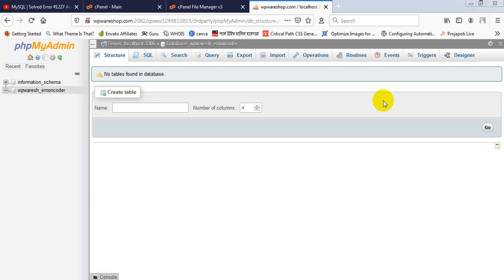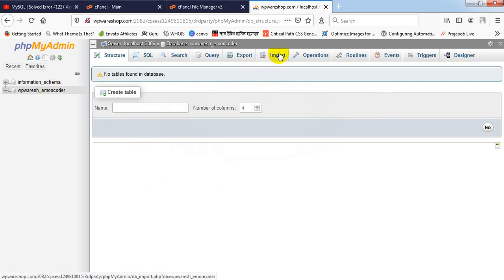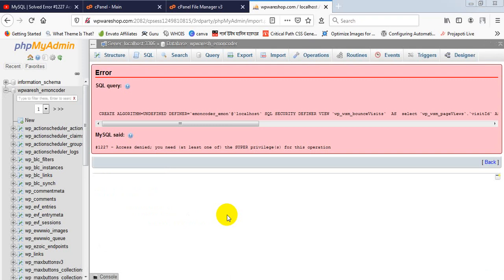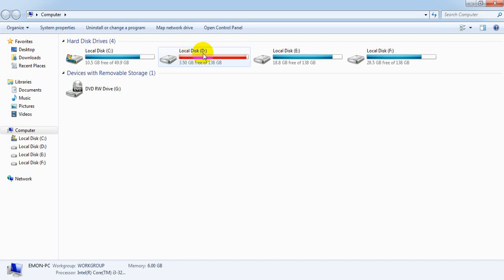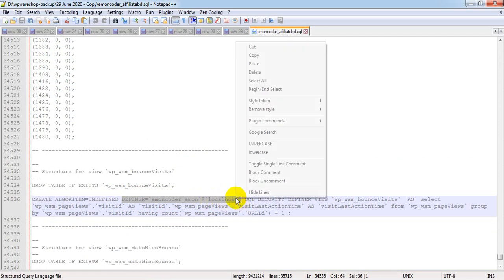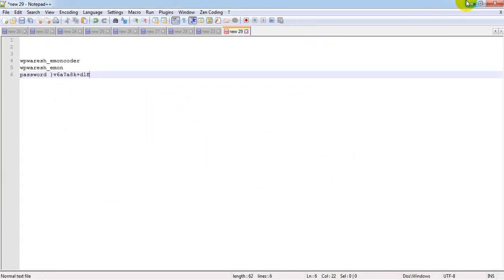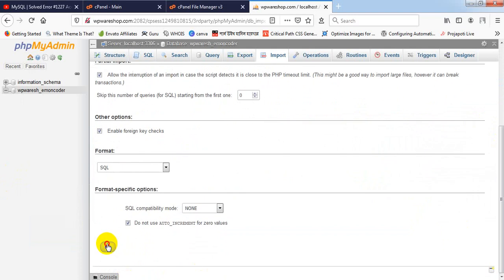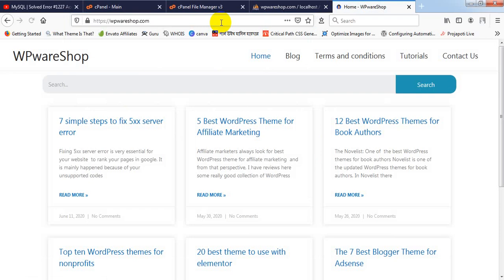fixing myqul database error 1227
Can WordPress Be Used for Ecommerce?: Unleash Sales Power!

Are WordPress Plugins Safe? Essential Security Tips Unveiled

Best CSS Plugin for WordPress: Elevate Your Site’s Style!

How to Create a Blog Page in WordPress With Elementor: Easy Guide

How to Create a Blog in WordPress: Easy Steps!

Ultimate Blocks WordPress Plugin: Elevate Your Blog Now!

WordPress Formidable Forms: Boost Your Site’s Functionality!

Udemy WordPress for Beginners: Master Your Site!

Best WordPress Slider Plugins: Elevate Your Site’s Appeal!

Jetpack WordPress: Elevate Your Site’s Performance Now!

What is Jetpack Plugin for WordPress: Elevate Your Site!

Top WordPress Form Plugins: Elevate Your Site Now!